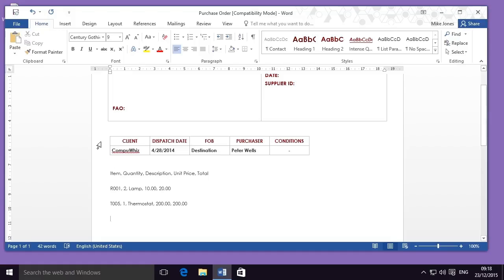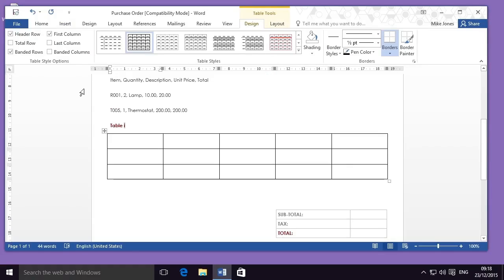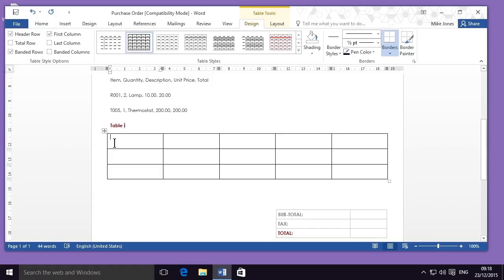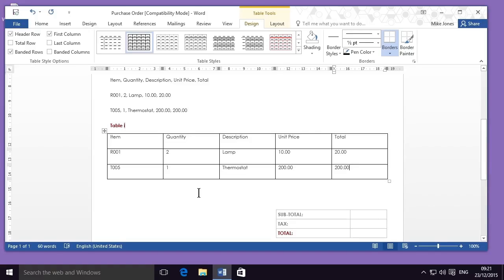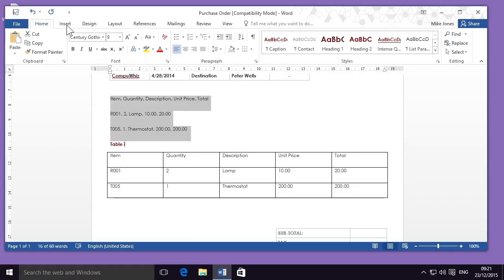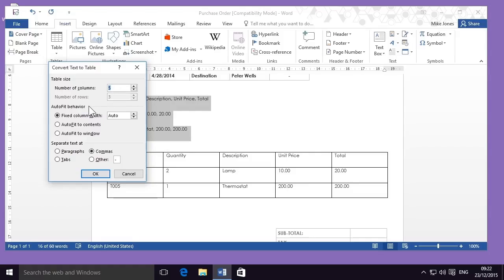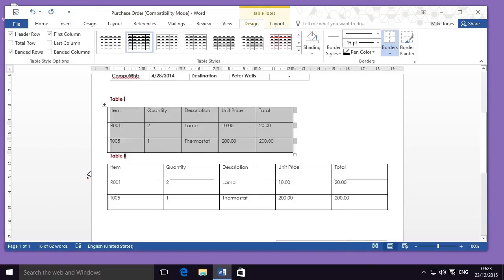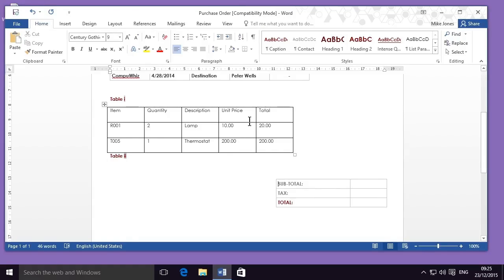Tables in word